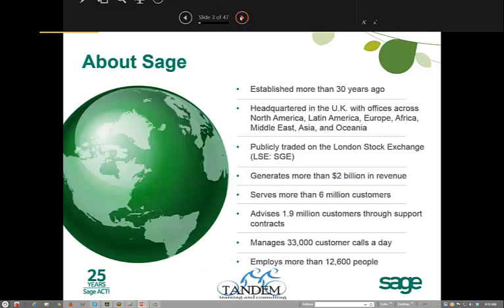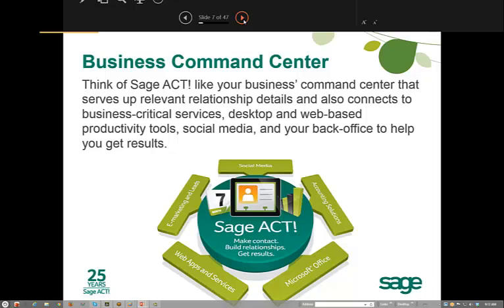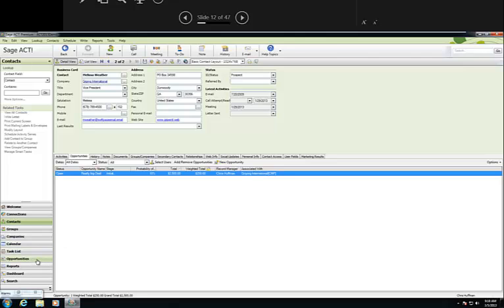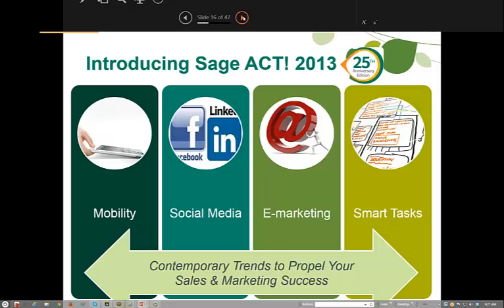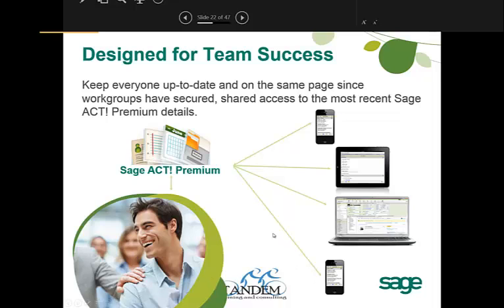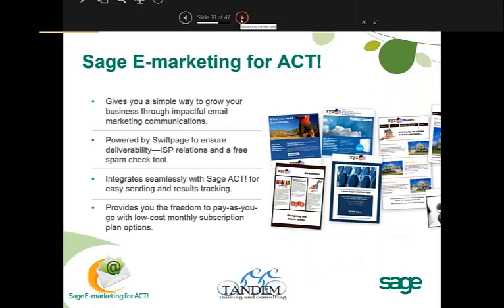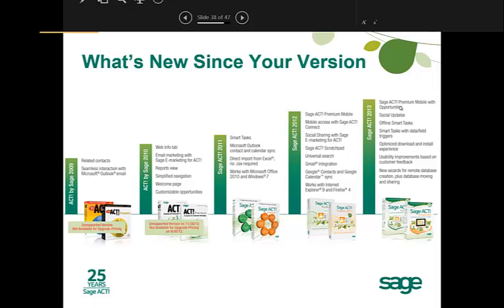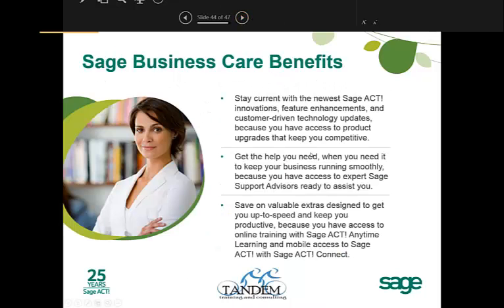ACT 2013 Feature Tour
We review the features new to ACT 2013 including mobility, Smart Tasks, Social Sharing and more.